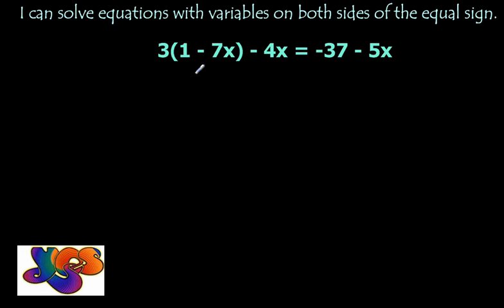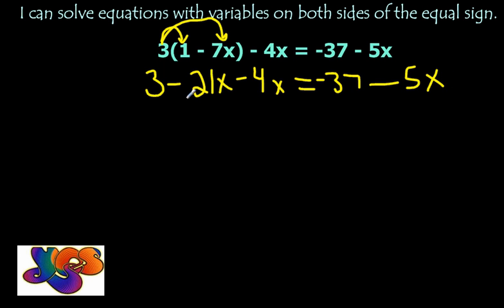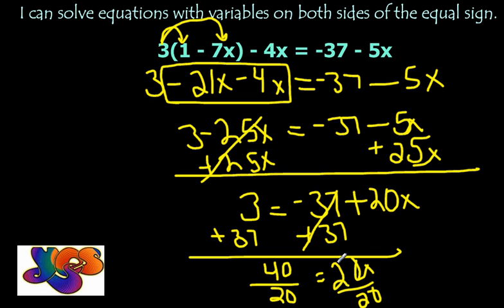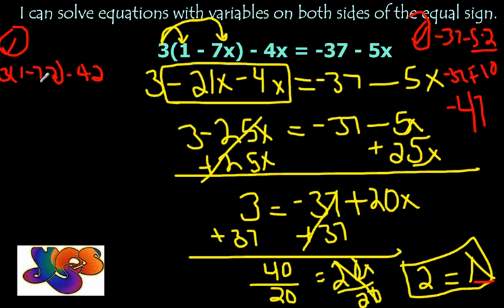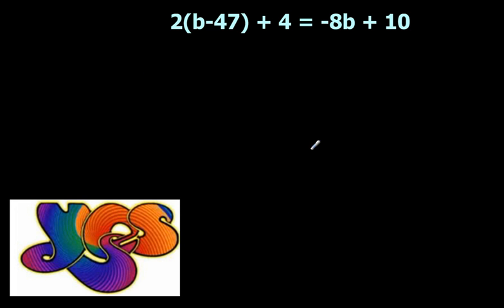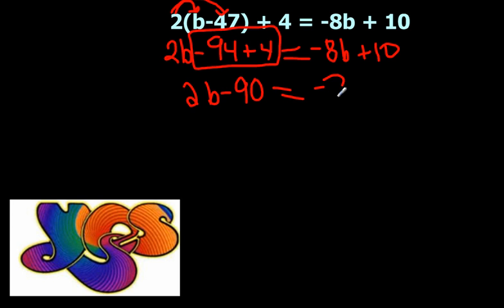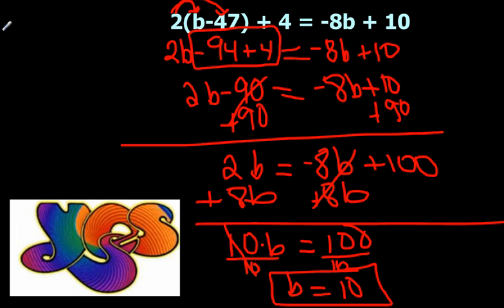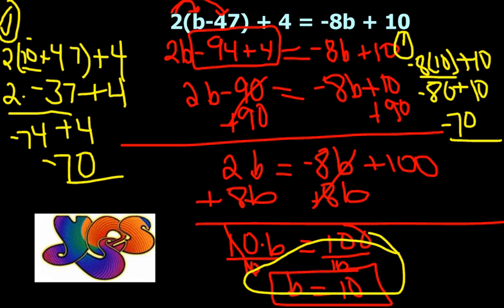3 I can solve equations with variables on both sides of the equal sign